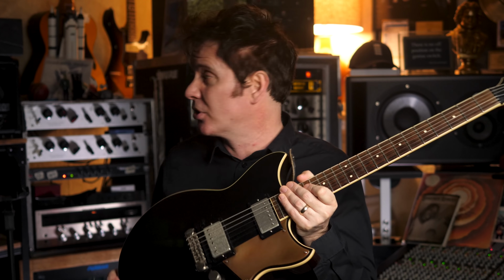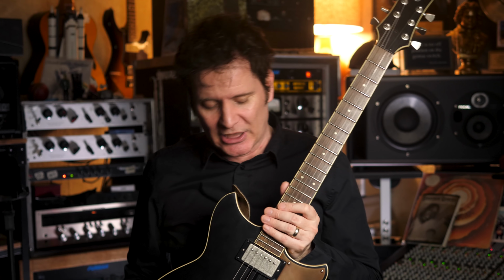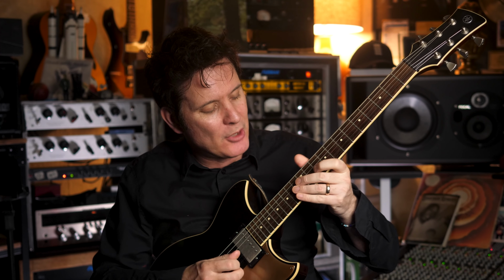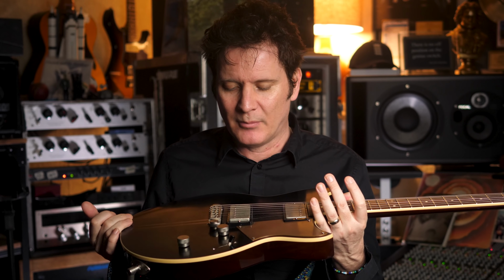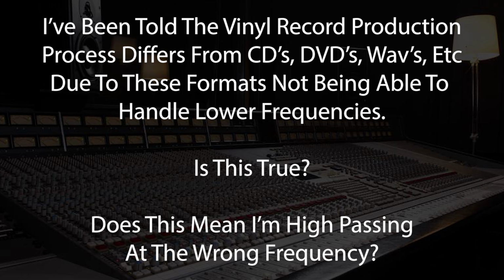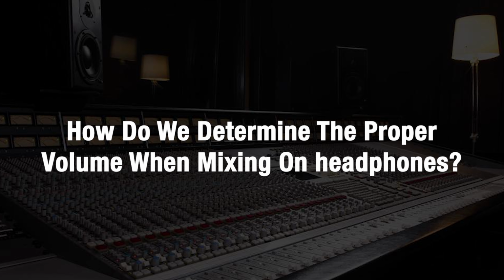Are You High Passing At The Wrong Frequency?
It is a common misconception that the vinyl record production process differs from CD’s, DVD’s, Wav’s, etc. and that these formats are not able to handle lower frequencies.

People use to mix in the studio with huge speakers with tons of low end, and they would love it. Then, depending on the mastering engineer, they would remove a lot of that low end for vinyl.

There are a few reasons for this.

Physicality; the more low end a song had, meant that the grooves needed to be wider and bigger. Super low frequencies on vinyls make really huge grooves, meaning dub tracks, reggae songs, etc. didn’t translate very well onto vinyl when there was maybe 20 minutes a side.

Back then, most records had 15-20 minutes a side, so they would wipe out the low end so that a song wouldn’t take up all of this prime real estate. Plus, super low frequencies could make the stylus/needle pop off the vinyl.

CD was the first time they were able to preserve the low end that the mixes were giving them.

You shouldn’t make your records any differently because they are or aren’t going on vinyl; you should make them sound as amazing as possible, and then give it to the mastering engineer to master for the format!

00:00 Start
01:49 Guitar of the Week & Am I High Passing At The Wrong Frequency?
05:05 Am I High Passing At The Wrong Frequency?
08:33 How Do We Determine The Proper Volume When Mixing On Headphones?
14:21 Al Schmitt Tribute